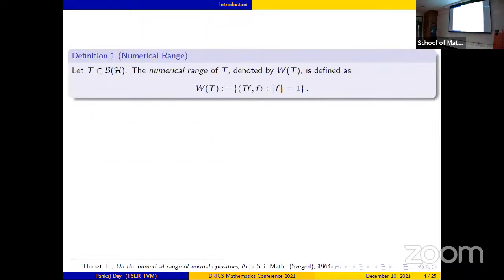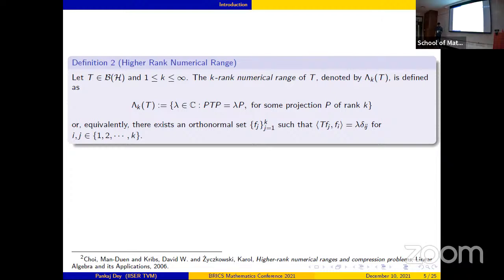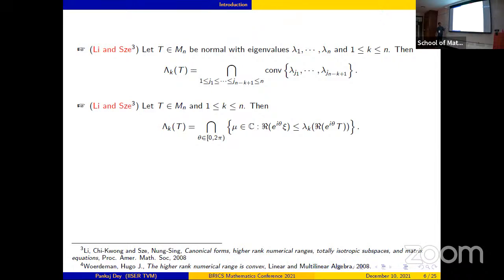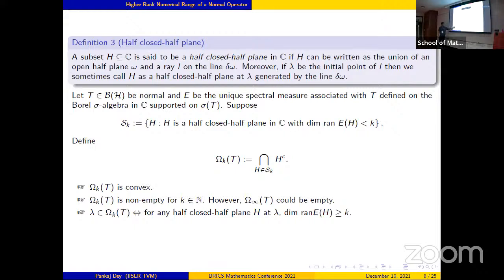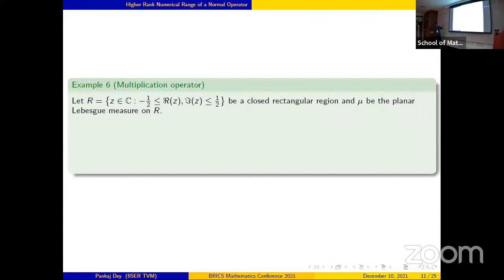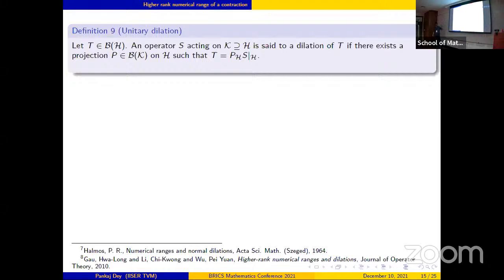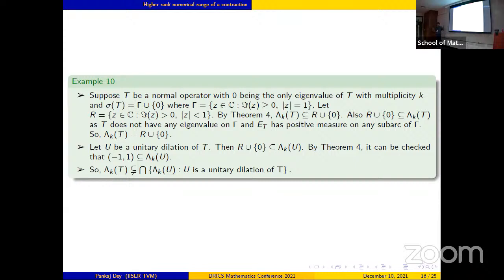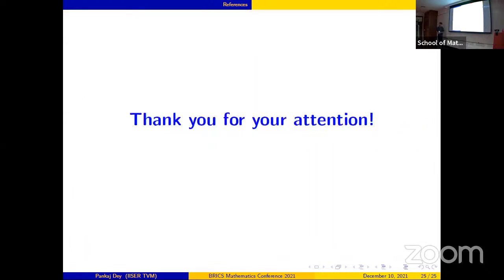BRICS 2021 — Venue SH | Pankaj Dey